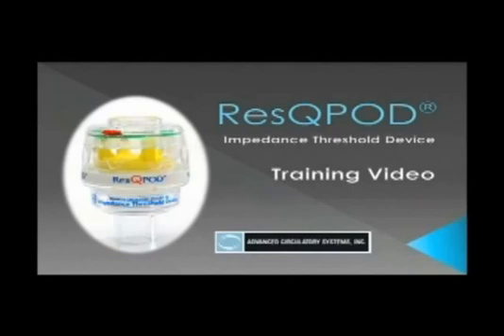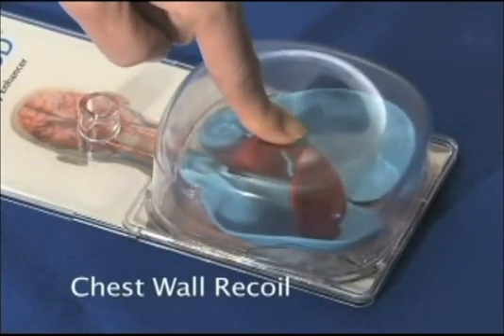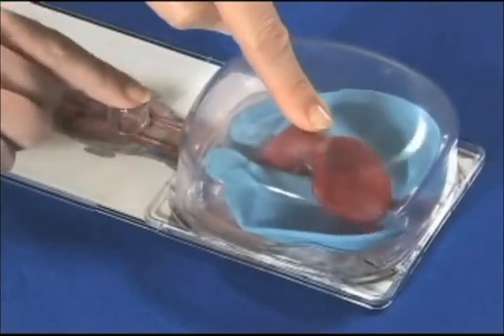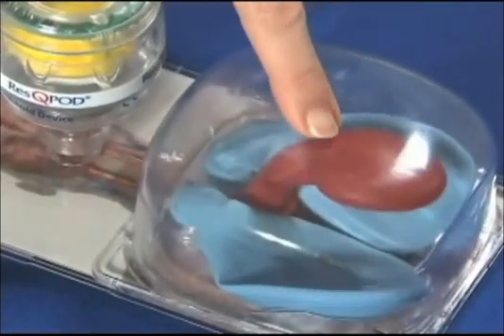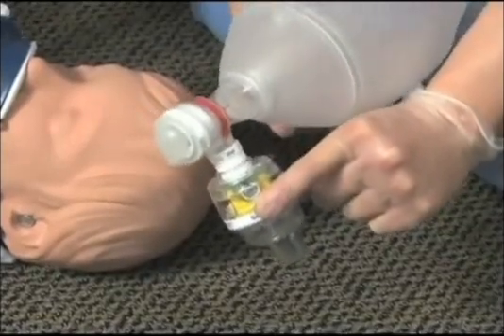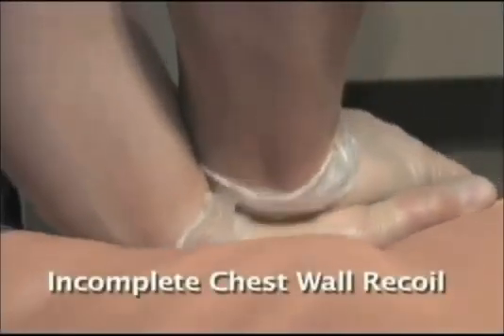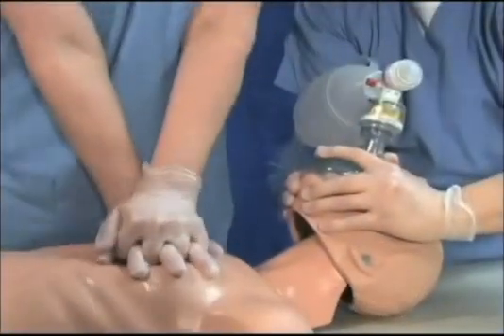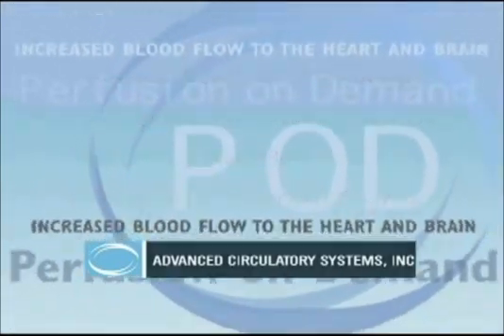ResQPOD Training Video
More than 1,000 people suffer out-of hospital
cardiac arrest every day in the United States. After more than
50 years, survival remains dismal in most communities, with less than 8% of people, on average, surviving neurologically intact
to hospital discharge. While the use of active compression decompression cardiopulmonary resuscitation (ACD-CPR) has shown mixed results in improving outcomes, the combination of ACD-CPR with an impedence threshold device (ITD) has been shown to improve overall survival to one year by 49% in adults with non-traumatic cardiac arrest of cardiac etiology. We’ll discuss
how the device combination works and review the data supporting its use in resuscitation.